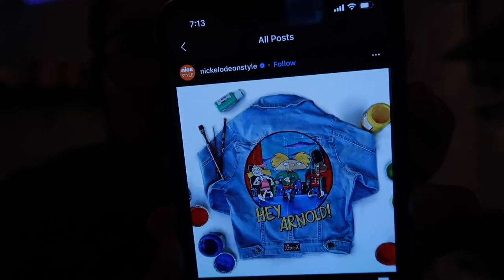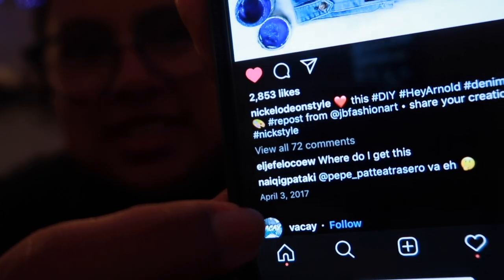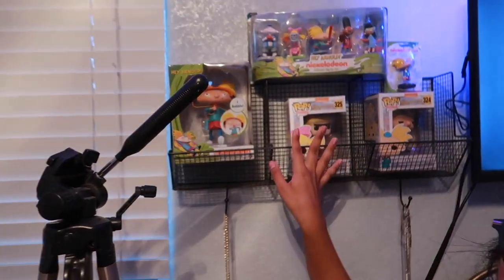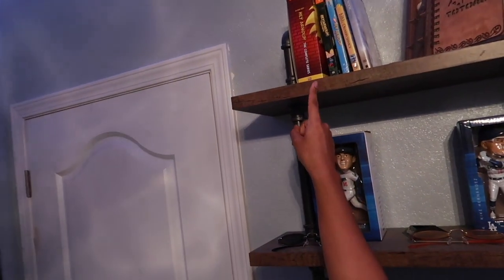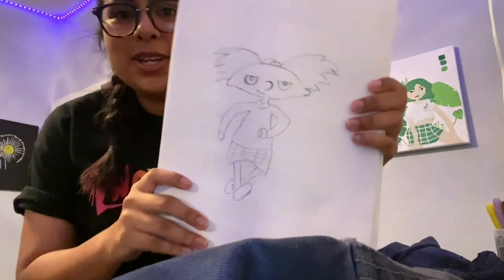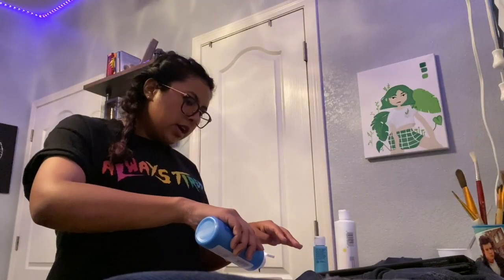Painting My Denim Jacket (Satisfying)| It took me 3 days!!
Hey Guys!
In today's video I am painting my denim jacket. If you remember, a couple months ago I customized my denim jacket. Well today I decided to customize it even more! I am so happy with the results. After 3 long days I am relived it was worth the time & effort. Hope you all enjoy! x

The one place you can find me being social 🤳

None of the songs used in the video belong to me nor do I claim to own any of them. If you liked any of the songs in the video I have listed them above.